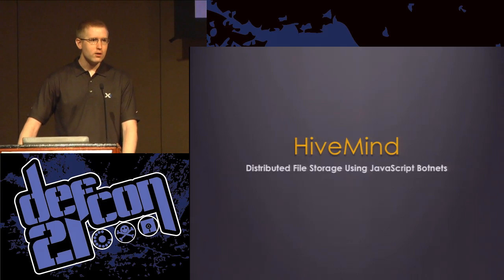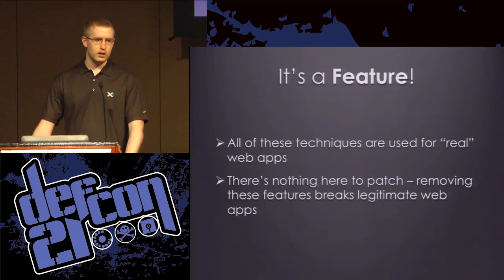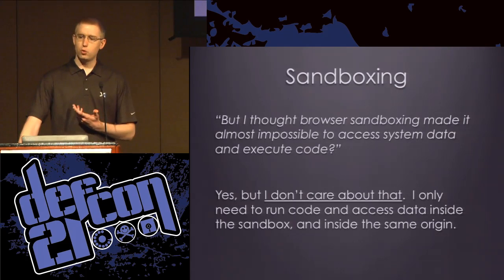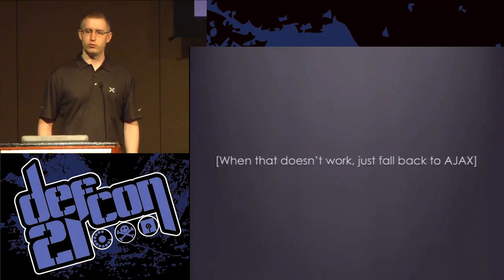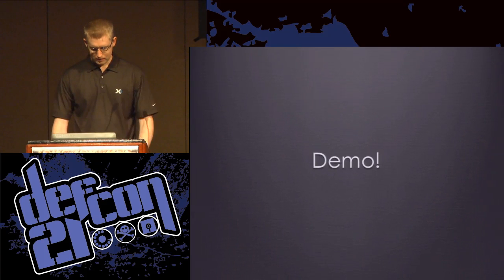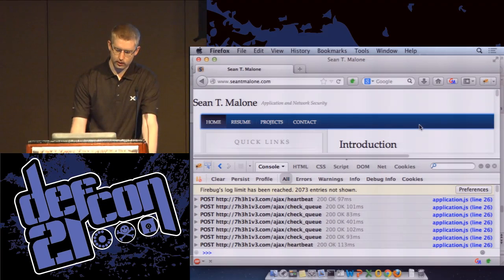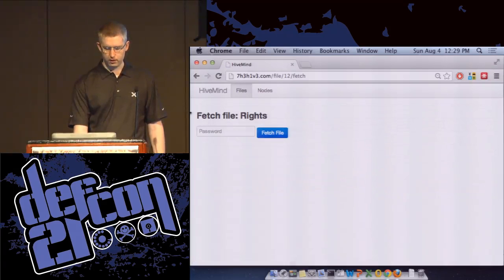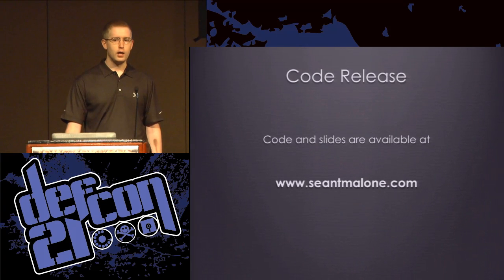[DEFCON 21] HiveMind: Distributed File Storage Using JavaScript Botnets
HiveMind: Distributed File Storage Using JavaScript Botnets

Speaker: Sean Malone Principal Security Consultant, FusionX

Some data is too sensitive or volatile to store on systems you own. What if we could store it somewhere else without compromising the security or availability of the data, while leveraging intended functionality to do so? This presentation will cover the methodology and tools required to create a distributed file store built on top of a JavaScript botnet. This type of data storage offers redundancy, encryption, and plausible deniability, but still allows you to store a virtually unlimited amount of data in any type of file. They can seize your server -- but the data's not there!